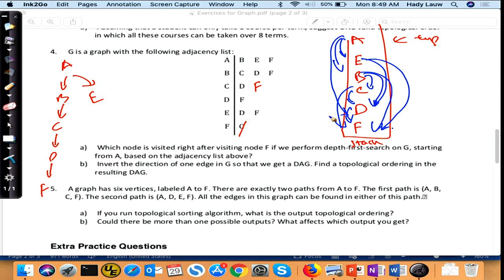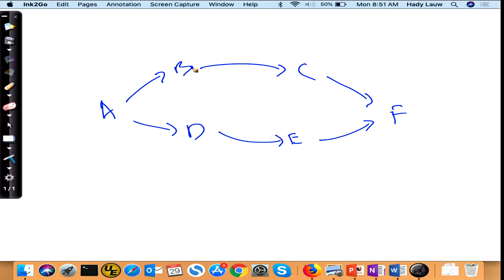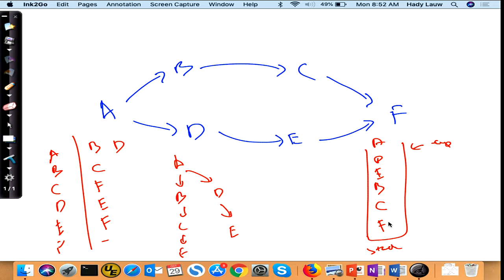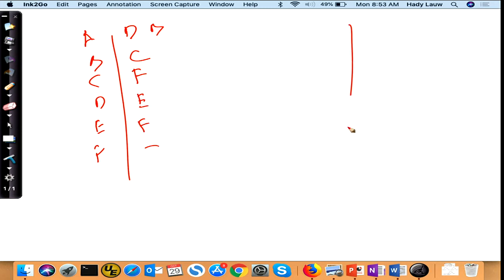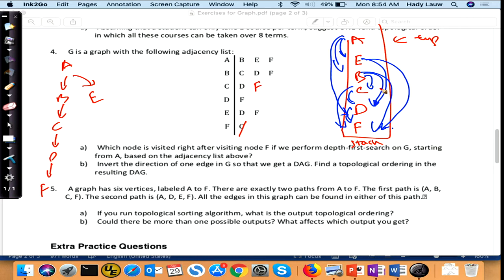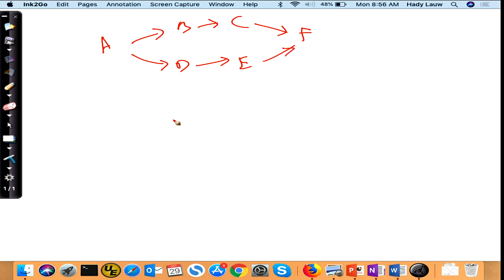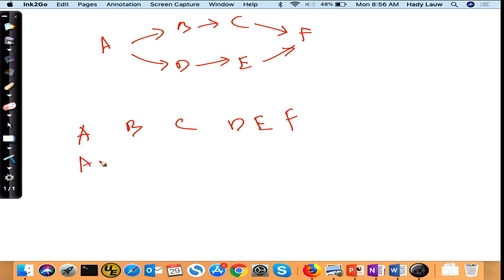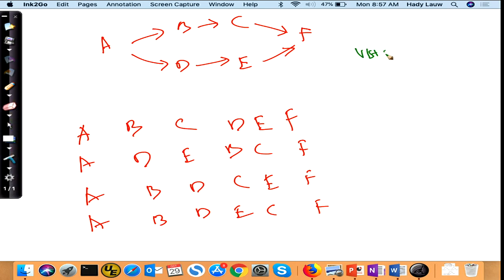(08) Tutorial Graphs Q5